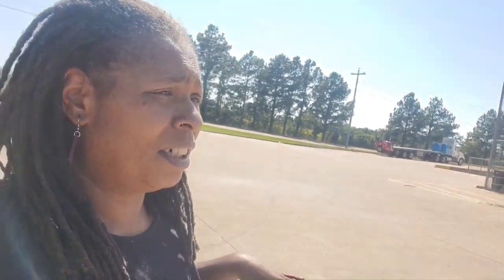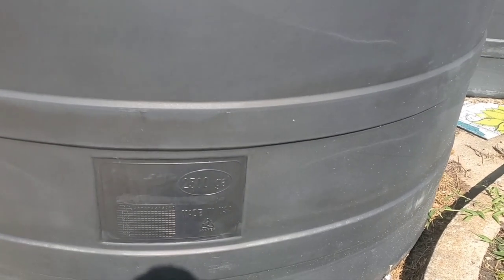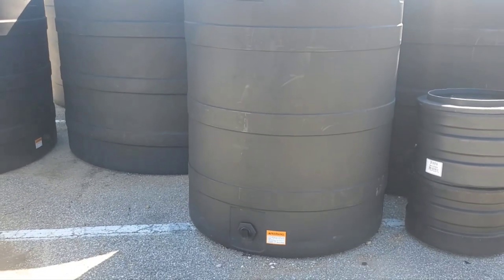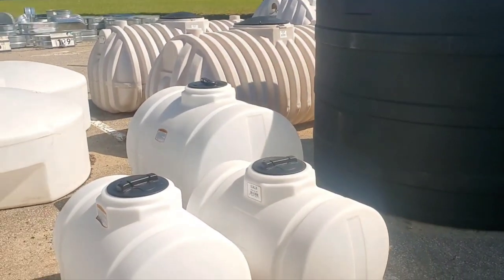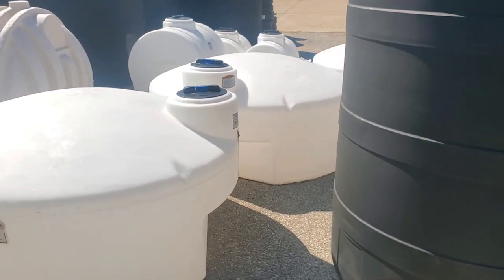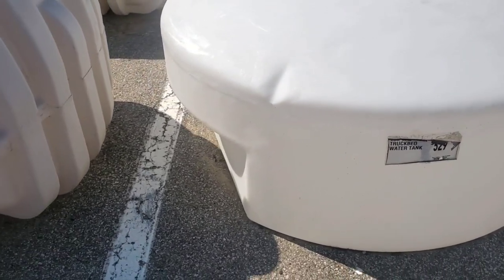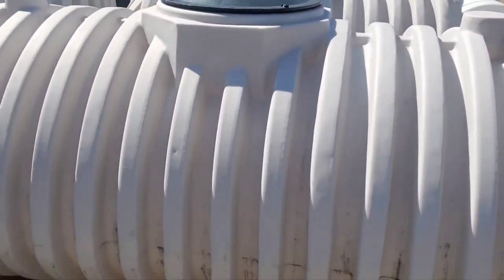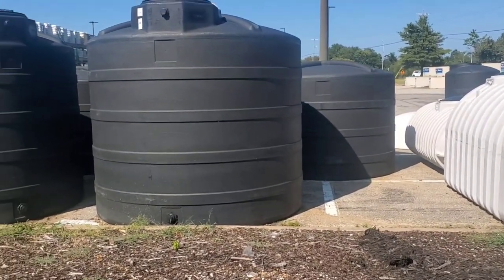VLOG: TRIP TO LOWE'S..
Heyyy Honey Bees. Today Lorenzo and I are going to Lowe's. We're pricing and seeing what they have for sale, and what they have that people brought back they didn't want anymore that's been marked down, ALL THE WAY DOWN PEOPLE!! This trip is also for us to see what we can furnish in our "Honeycomb Outdoor Kitchen". This is too, part of our planning on Our move to the Homestead. We don't have that much longer to go y'all. We're so 😊 excited.. Have a Wonderful and Blessed Day 🙌

and more...